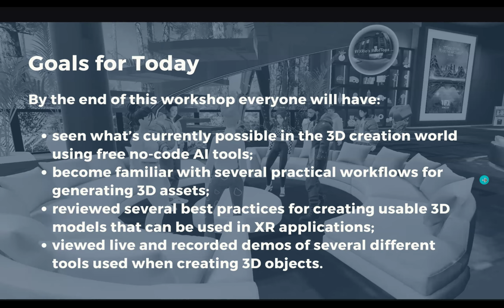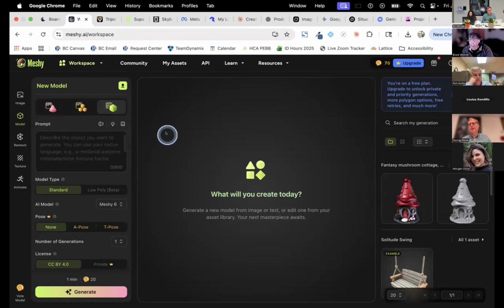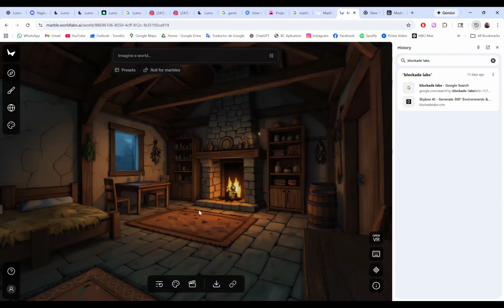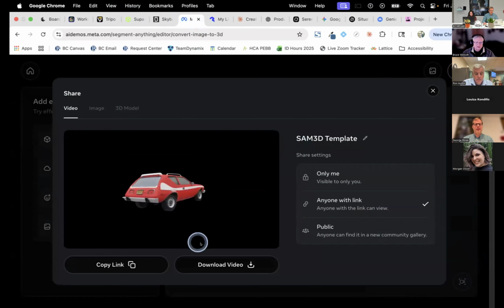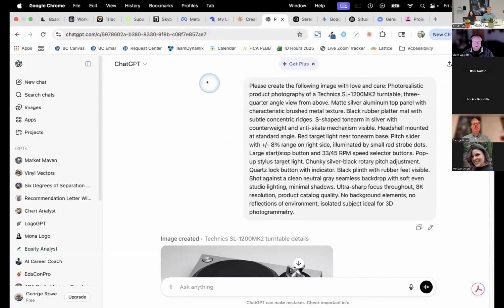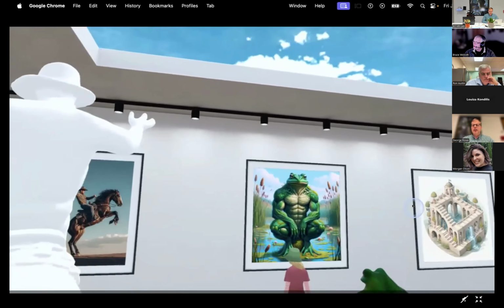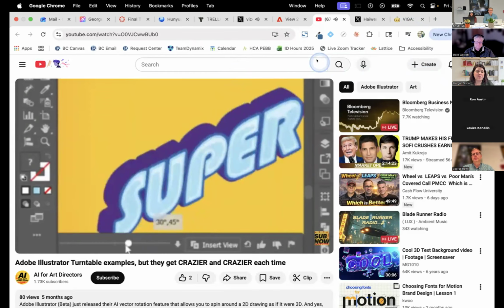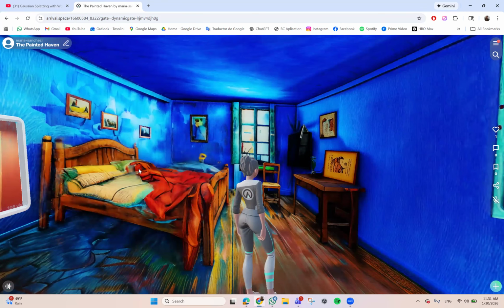Creating 3D Assets with AI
In this workshop, George Rowe explores how AI tools can be used to generate 3D assets for immersive environments. The session covers practical workflows, creative possibilities, and considerations for integrating AI-generated models into XR projects, education, and digital storytelling.